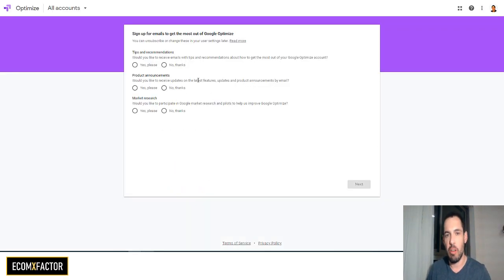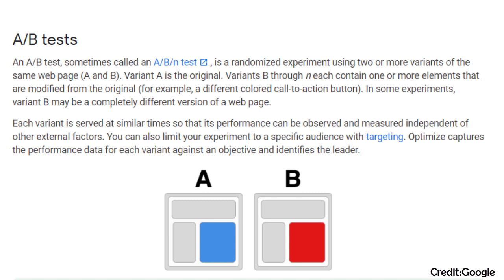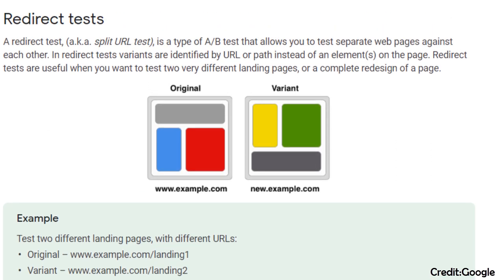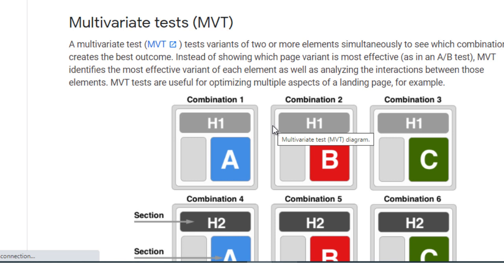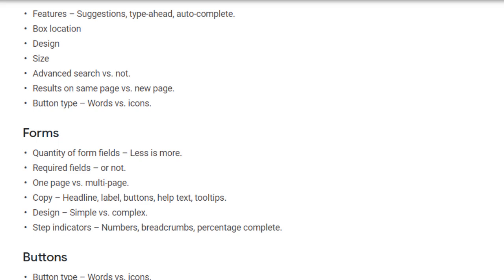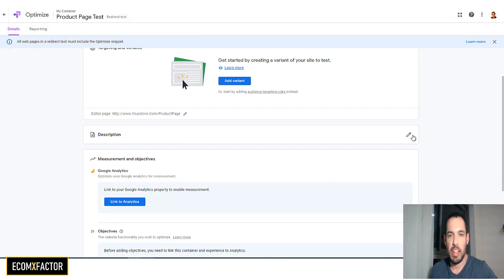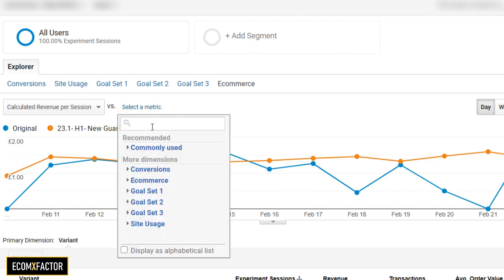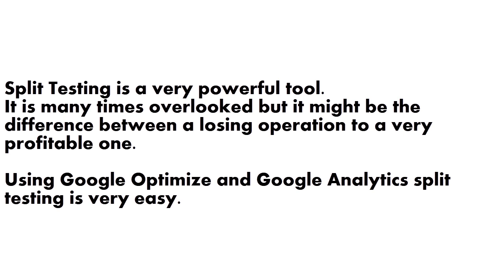How To Split Test | Ecommerce | Google Optimize Tutorial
Split testing is no longer an option for E-commerce store owners.
It’s a necessary tool, every store owner should use in order to boost conversion rates and improve profits.

Here's a quick tutorial that shows you how to use Google Optimize (Free tool) in your store.

00:00 Introduction
00:08 How to Setup Google Optimize
00:38 Create First Experience
01:15 Different type of Tests
01:19 A/B Test
03:42 Redirect Test
05:00 Multivariate Test
07:20 Pages to Optimize
09:30 Setting up Google Optimize
13:40 Summary
15:18 End
To learn more about my other E-commerce Tutorials, tips, digital marketing advice, useful tools, and best practices, Join Our Facebook Group:-